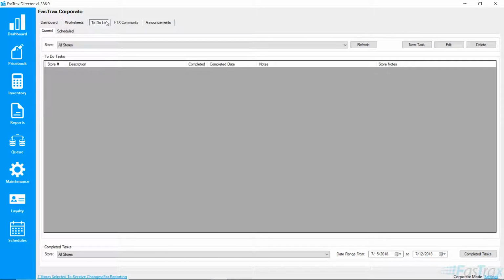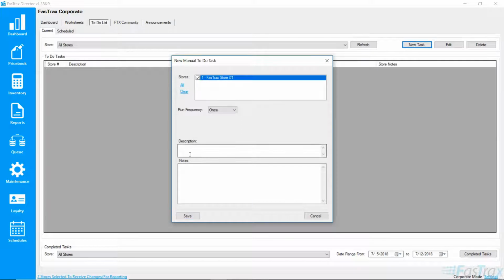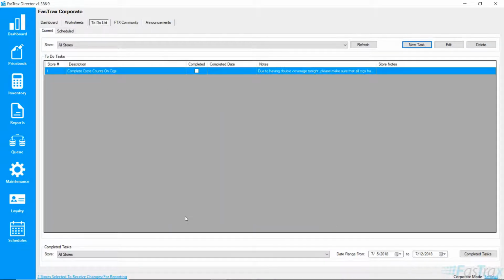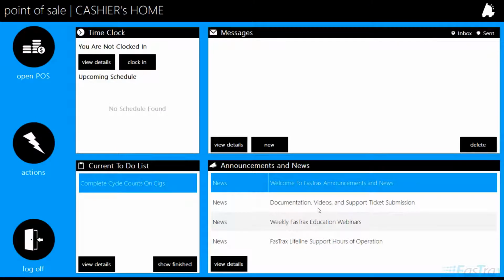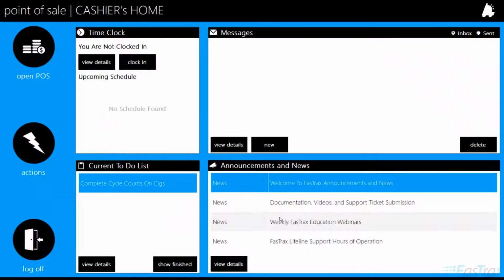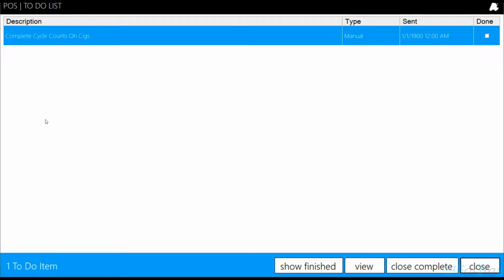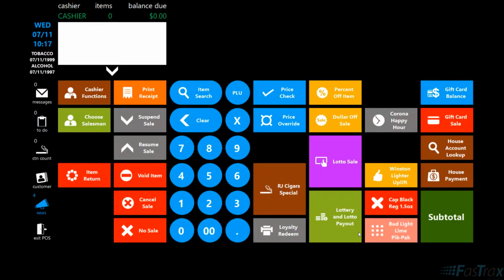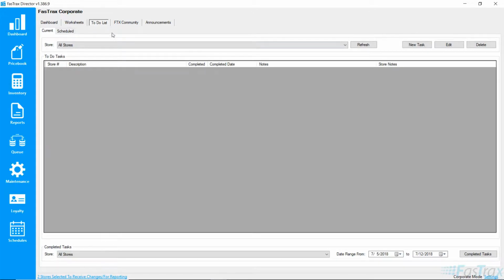FasTrax POS - Utilizing the To Do List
In this Fastrax video, we learn how to Utilize the To Do List so that employees on a store level can have an easy to follow guide.

Please be aware while the look of Director may be different in these videos, the core concept functions the same.

FasTraxPOS comes equipped with a powerful suite of integrated tools that fully automate your POS system, manage your inventory, control your price book, track and reconcile lottery sales, track and report employee hours, manage your discount and loyalty campaigns, and create a customized inventory and customer history reports. FasTrax POS is an industry-leading sales system that works for YOU. for more information on FasTrax POS and our other revolutionary business and marketing solutions.